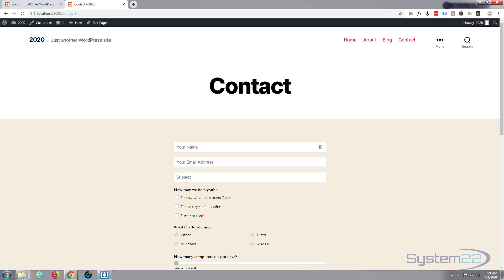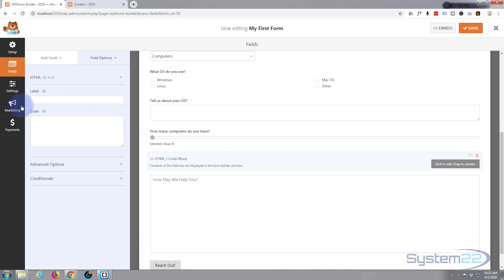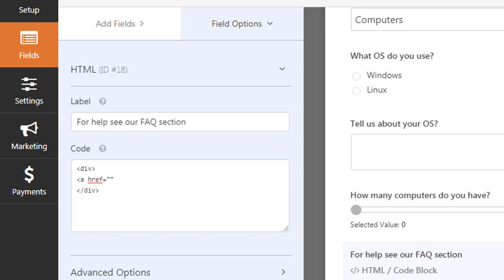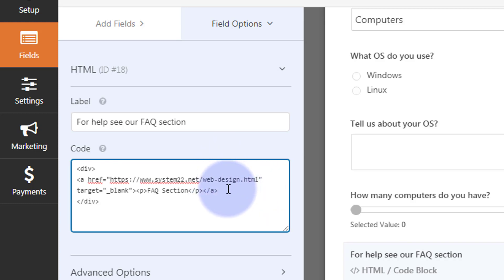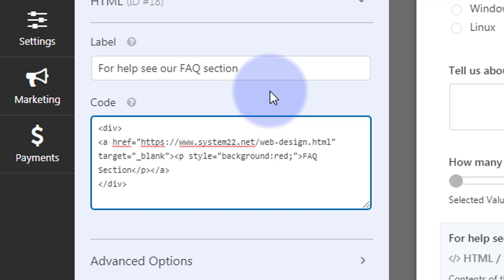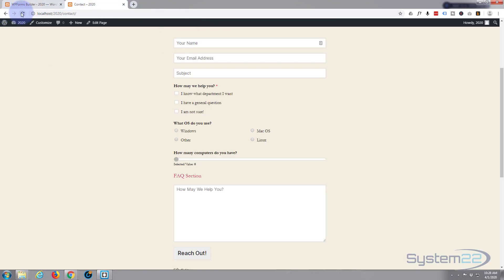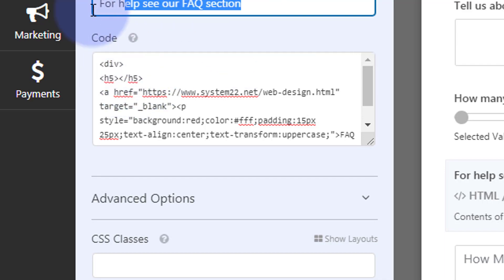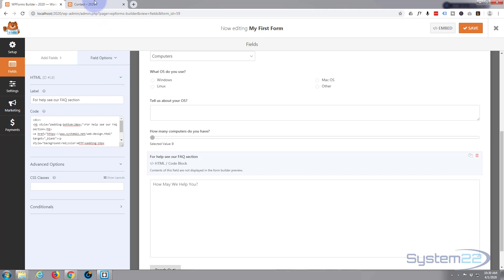WPForms HTML Field How To Add A Button 👍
WPForms HTML Field How To Add A Button. WPForms is a great drag and drop form builder. It has some fantastic features, and most
importantly, unlike some other form builders, it is really easy to use. So, follow along with this series of videos and see how easy building complex forms can
be.